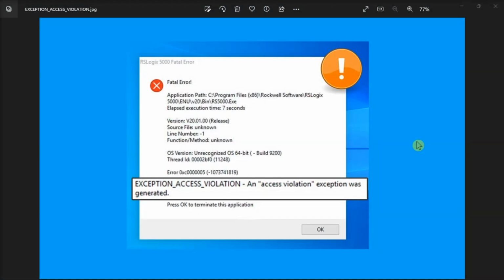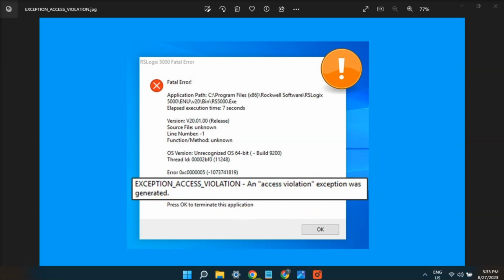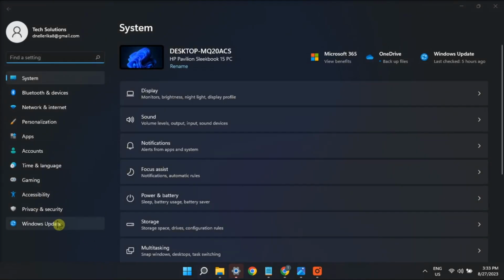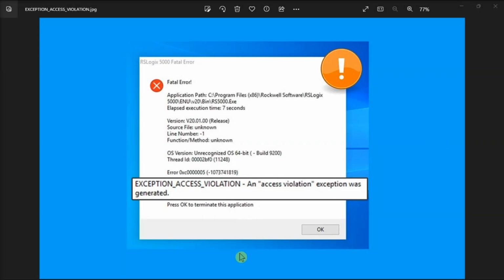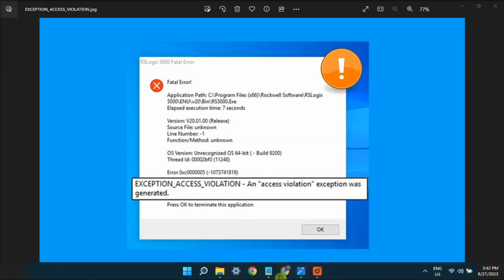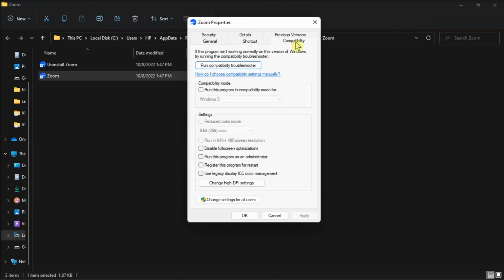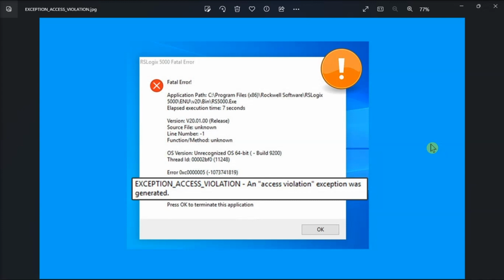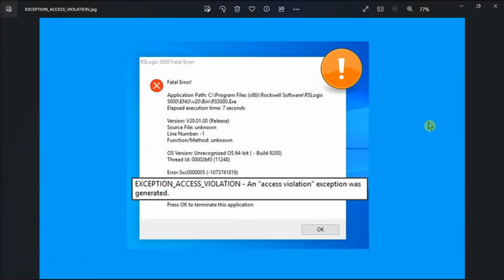[SOLVED] - "EXCEPTION_ACCESS_VIOLATION" Error in Windows 11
Are you encountering the exception_access_violation error while attempting to install or run an application?

Exception_access_violation is a frequently encountered error by Windows users when trying to execute various tasks on their computer, such as launching an application, opening files or documents, or even playing games. This error signifies that the software attempted to access memory without the necessary permissions for reading, writing, or execution.